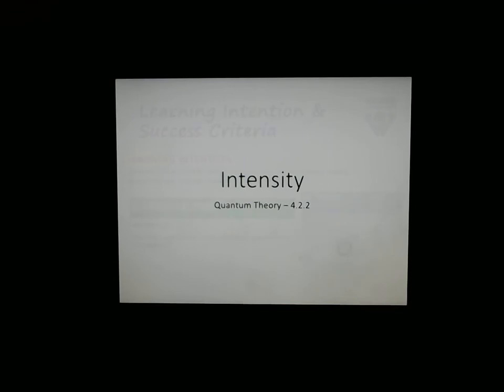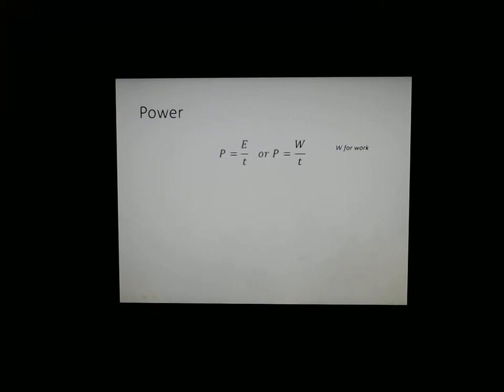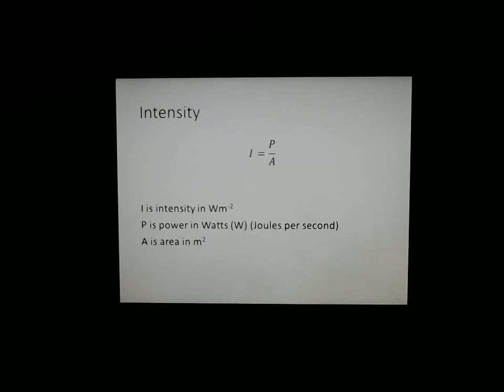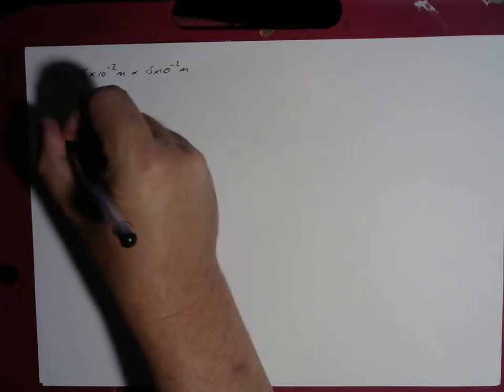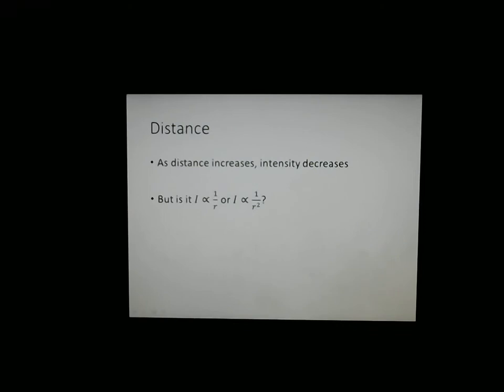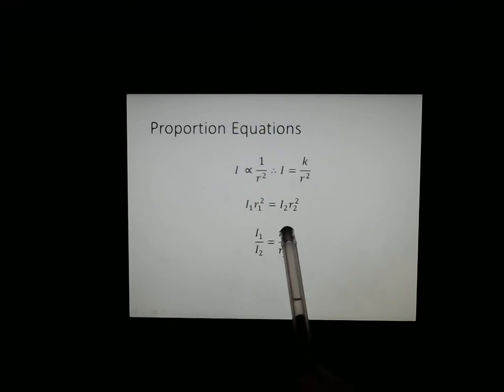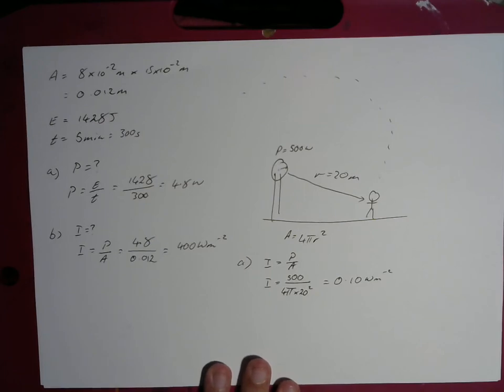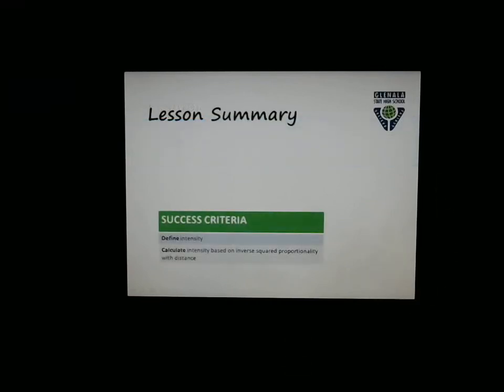4.2.2 - Intensity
Defining intensity and representing the definition as an equation. Examining the relationship between intensity and distance from source.